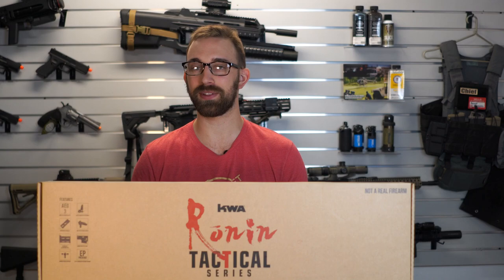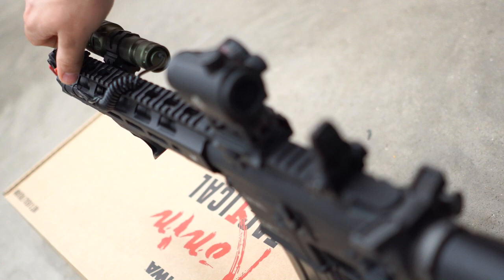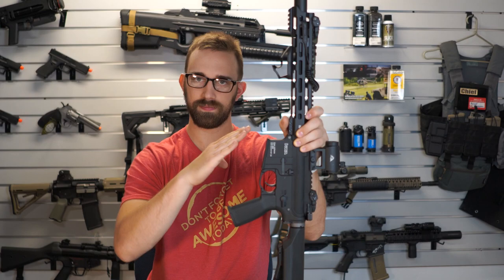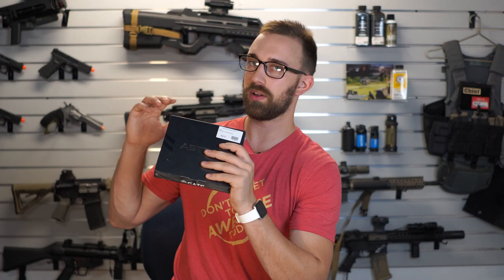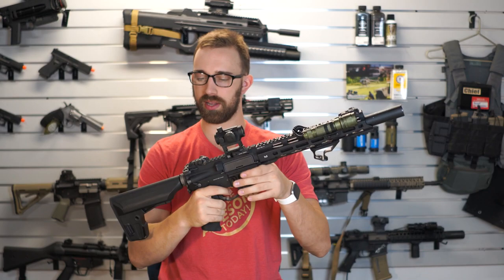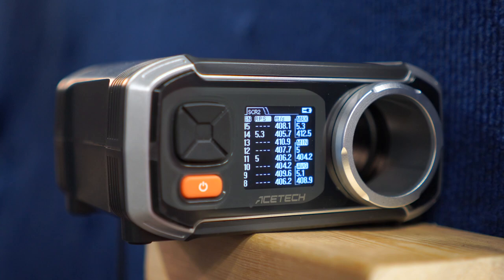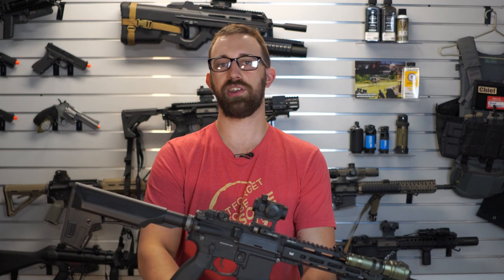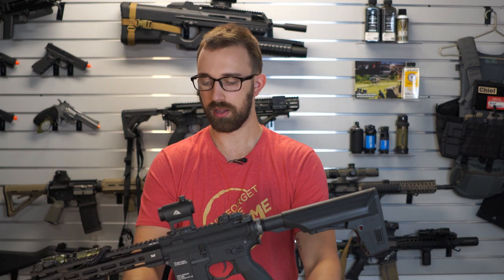KWA T10 RM4 AEG3.0 Recoil Review and Shooting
To follow the Airsoft Headquarters;
Facebook search: The Airsoft Headquarters
Instagram search: airsoftheadquarters
Airsoft C3 search: Airsoft Headquarters

To Follow the Airsoft Arena;
Facebook search : Airsoft Arena
Instagram search: airsoftarenamilwaukee
Airsoft C3 search: Airsoft Arena Milwaikee

Store Address:
300 Travis Ln, Ste 19
Waukesha, Wisconsin